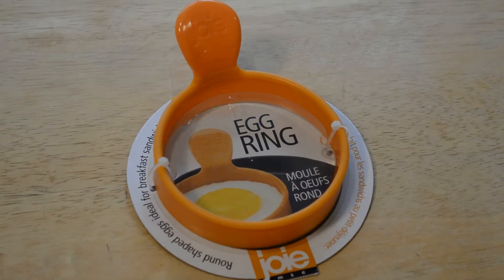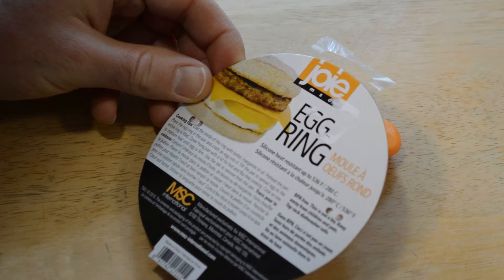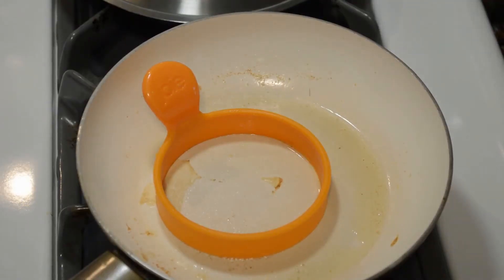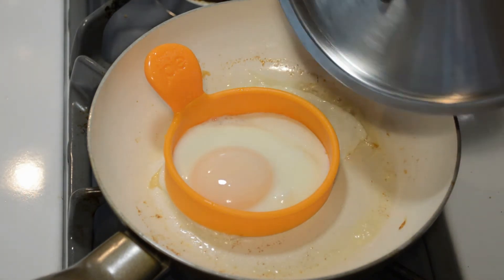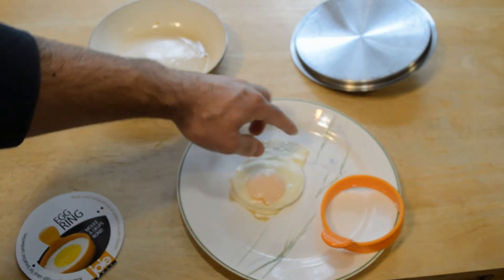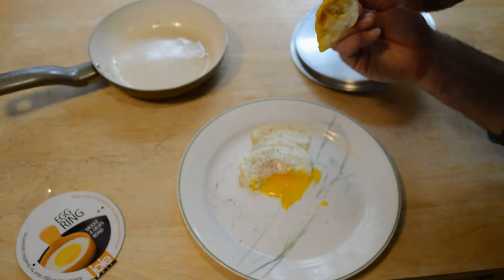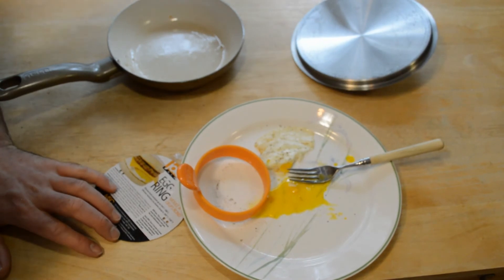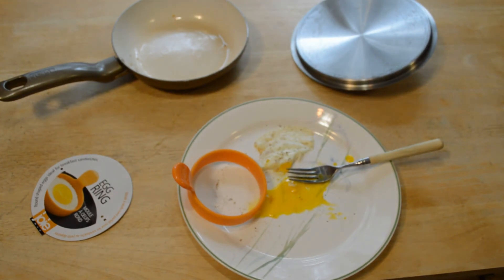Joie Egg Ring Silicone Round Shaped Gadget Review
Watch the review of the 9malls Joie Egg Ring Silicone Round Shaped Gadget. Would this kitchen cooking gadget work well for making ideal breakfast sandwich eggs? Watch the hands on test to find out.